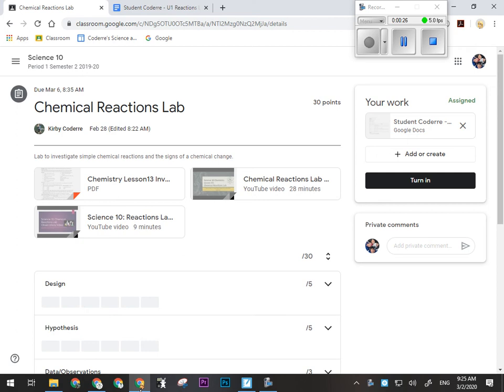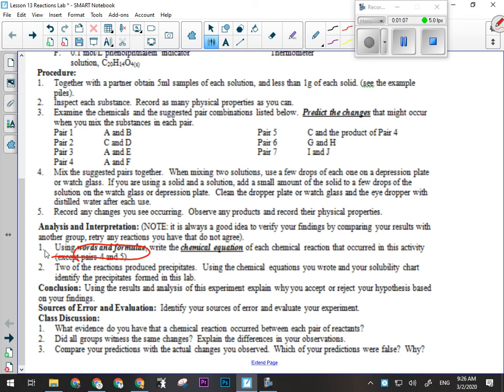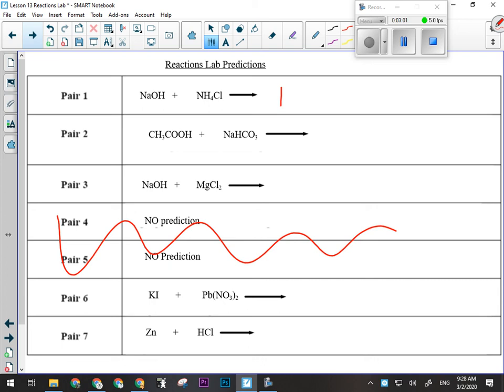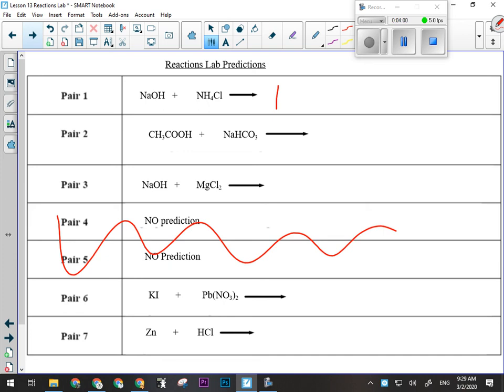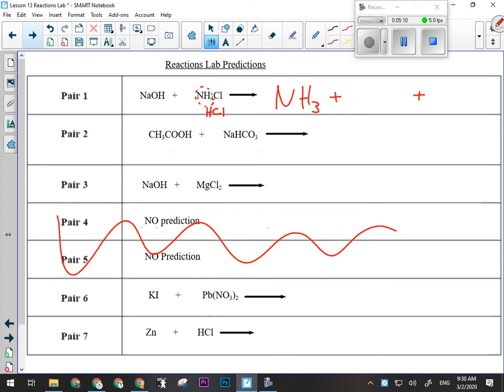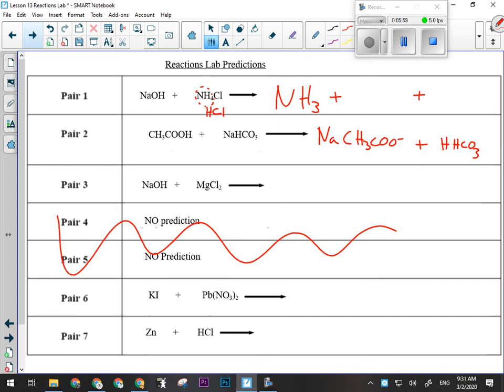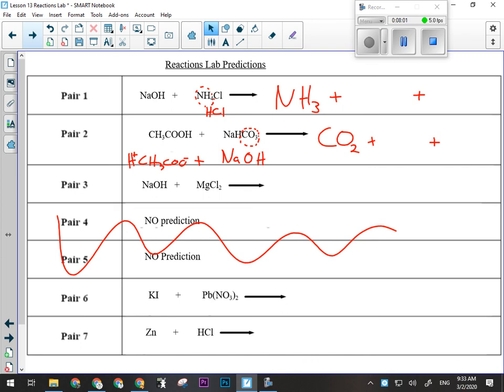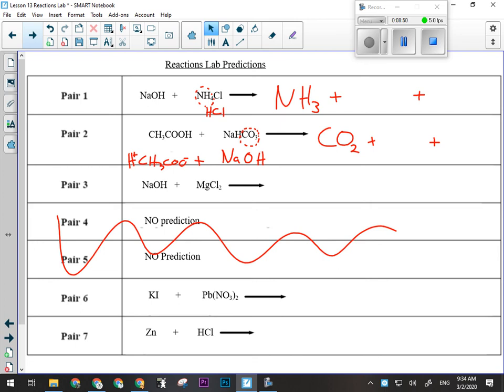Chemical Reactions Lab | Analysis, Conclusion and Evaluation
Tips and BIG hints for completing the Analysis, writing a conclusion and evaluating sources of error.